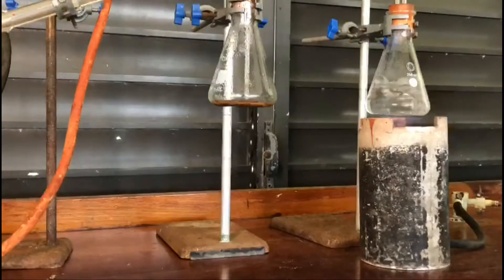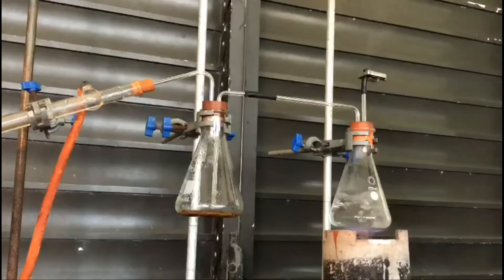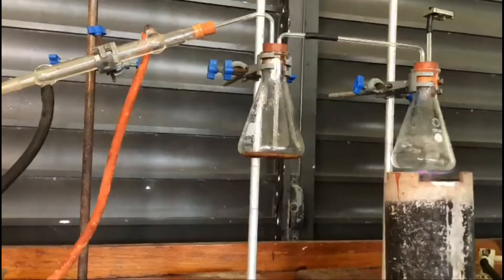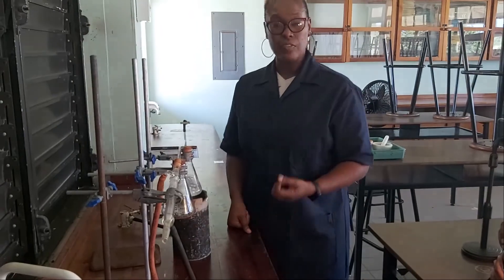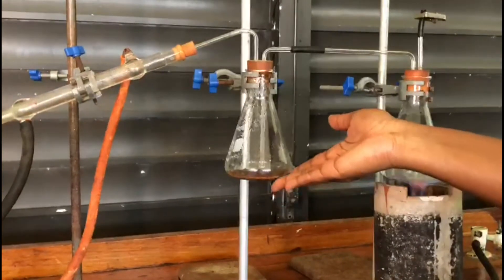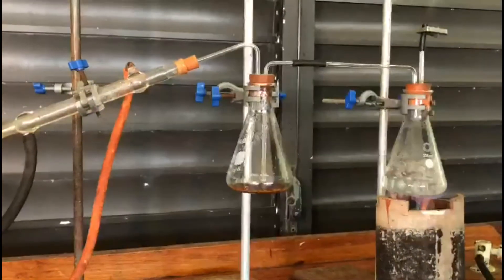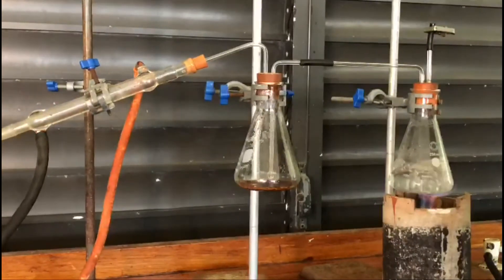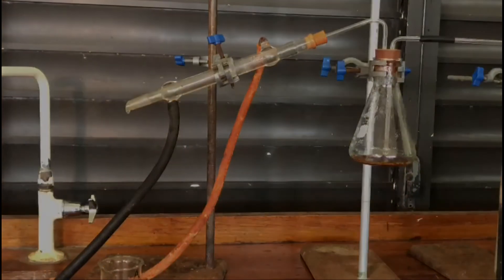Unit 2 Module 2 Chemistry - Phase Separation 2 of 3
Steam Distillation of Clove Powder - Part Two